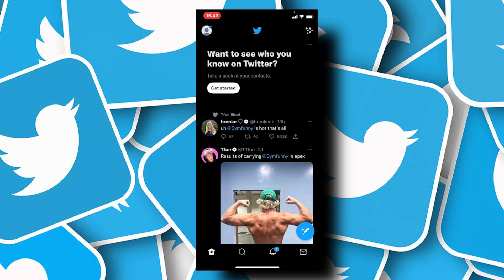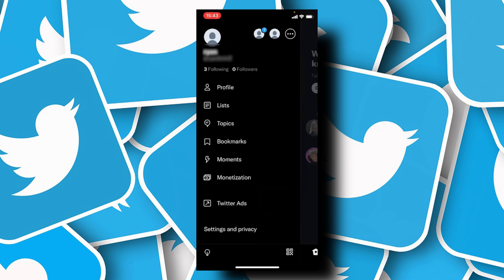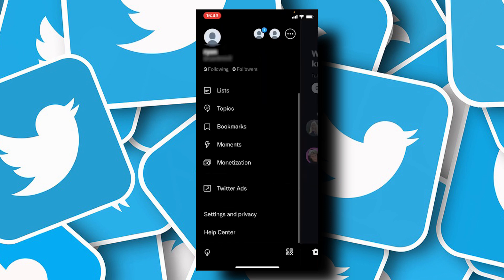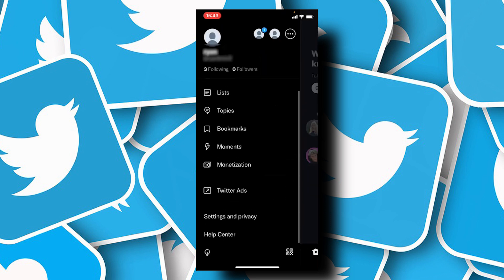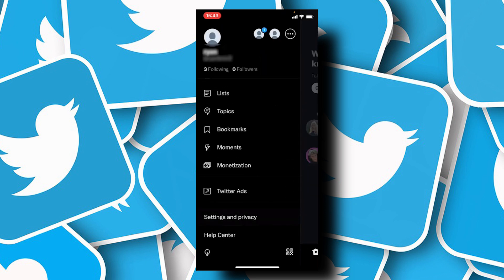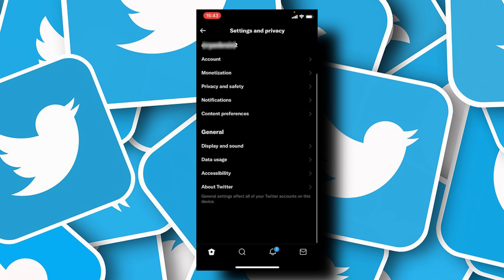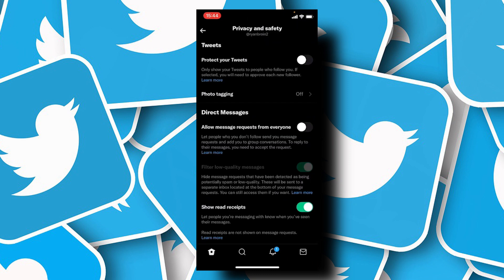How Do You Make A Private Twitter Account On iPhone 2024 tutorial2024 howto #2024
How to Make a Private Twitter Account on iPhone 2024

Making your Twitter account private on an iPhone allows you to control who can see your tweets and follow you. Follow these steps to make your Twitter account private in 2024:

Open Twitter App: Launch the Twitter app on your iPhone and log in to your account if you haven't already.

Access Account Settings: Tap on your profile icon located in the top-left corner of the screen to go to your profile.

Go to Settings and Privacy: Tap on "Settings and privacy" from the menu options.

Privacy and Safety: Under the "Privacy and safety" section, tap on "Privacy and safety" to access privacy settings.

Protect Your Tweets: Scroll down and find the "Tweet privacy" option. Tap on it.

Enable Protect Your Tweets: Toggle the switch to enable "Protect your Tweets." This will make your Twitter account private, meaning only your approved followers can see your tweets.

Save Changes: After enabling "Protect your Tweets," your account will now be private. Tap "Save" or "Done" to confirm your changes.

Approve Followers (Optional): To control who can follow you, you can manually approve follower requests by tapping on "Follower requests" under the "Privacy and safety" section.

By following these steps, you can ensure that your Twitter account is private on your iPhone, allowing you to manage your privacy settings and control your audience in 2024.